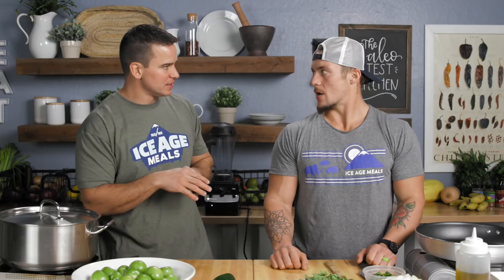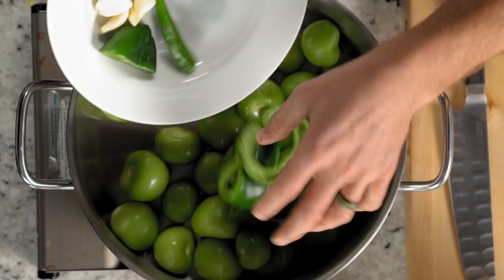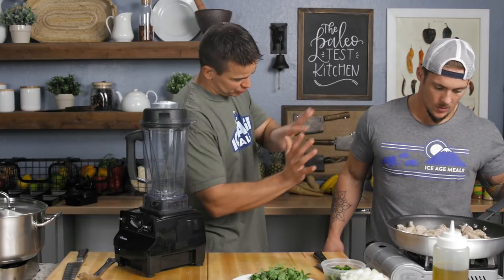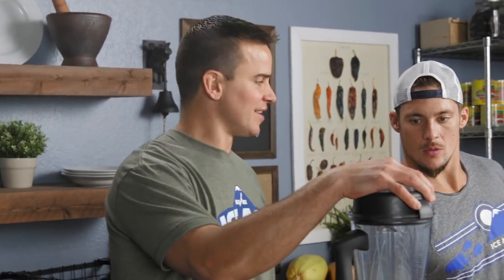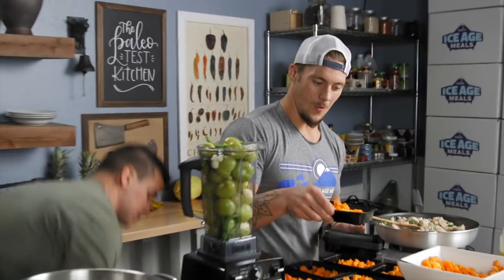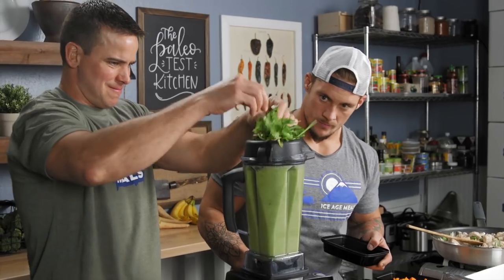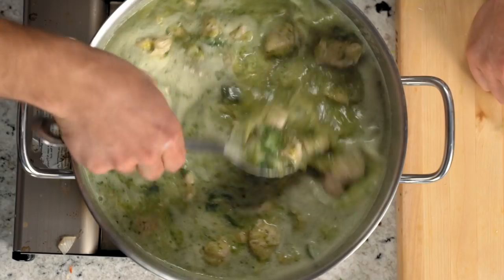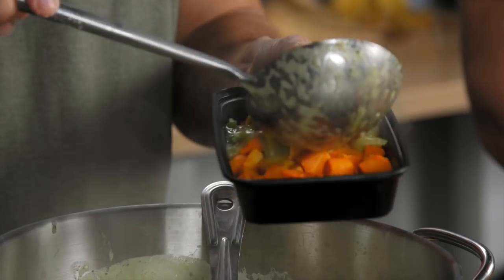Nick Massie: Chicken Chile Verde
Serranos, poblanos, cilantro—oh my! CrossFit Culinary Ninja Nick Massie shares a recipe for a lean protein dish, full of Mexican flavor.

Sauce Ingredients

1 poblano pepper, roughly chopped
7 cloves of fresh garlic
2 serrano peppers, whole
20 tomatillos
3 cups of water
1 bunch of fresh cilantro, rinsed

Sauce Instructions

Combine tomatillos, poblano, serranos, garlic, water and a pinch of salt in a stock pot. Bring to a simmer.
Simmer for 3-4 minutes, then transfer to blender pitcher.
Blend mixture until smooth. Then, add cilantro and season with kosher salt to taste.
Transfer sauce back to pot and set aside.
Chicken Mixture Ingredients

3 lb. of chicken breast, diced into 1-in. cubes
2 yellow onions, medium dice
1 poblano pepper, medium dice
Additional Ingredients

4 lb. of butternut squash, peeled, diced and roasted until al dente 3 limes, wedged

Cooking Instructions

Heat a large sauté pan over medium-high heat and add olive oil.
Season chicken with salt and pepper and add to pan.

Cook until chicken is firm, approximately 5 minutes.

Scoot chicken to one side of the pan and add onions, poblano and a pinch of salt. Cook for one minute, then stir to combine chicken and vegetables.

Cut the heat and combine chicken mixture with the tomatillo salsa in the stock pot.

Return stock pot to the burner and bring to a simmer, stirring occasionally.

Portion butternut squash into 10 meal-prep containers.

Once chile verde reaches a simmer, cut the heat and portion mixture evenly over butternut squash.

Top each portion with a lime wedge and refrigerate for up to five days, or freeze for up to six months.